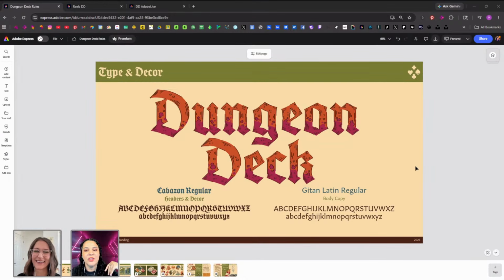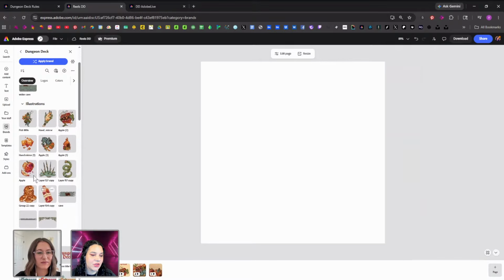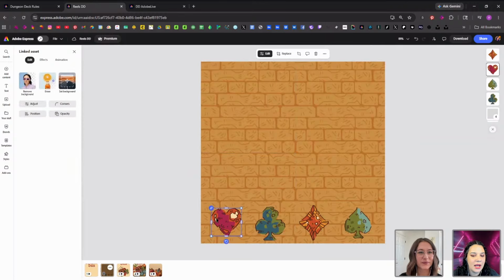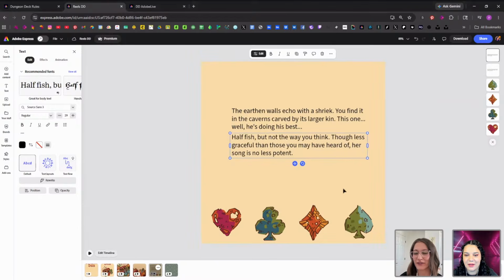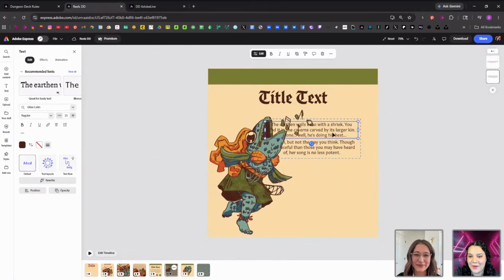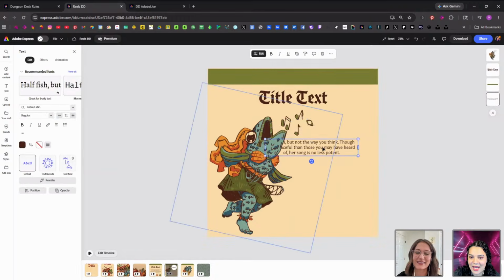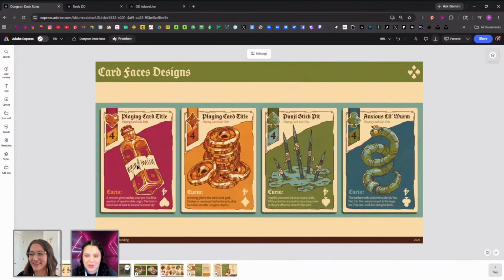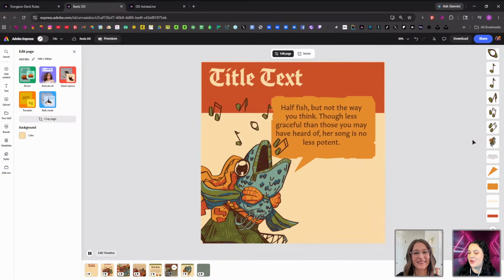How to Easily Animate Fantasy Illustrations with Voodoo Val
Join Voodoo Val as she transforms fantasy illustrations into eye-catching animated social posts using Photoshop and Adobe Express for a mythical game, Dungeon Deck!

VooDoo Val is a Creative Streamer & Community Moderator for Adobe Live based in Sacramento

Emily Poulin is a graphic designer specializing in direct-to-consumer goods, with expertise in packaging, branding, and beyond

00:00 Start
1:20 Val’s Intro
4:15 Dungeon Deck
9:15 Designing Carousel Assets for Socials in Adobe Express